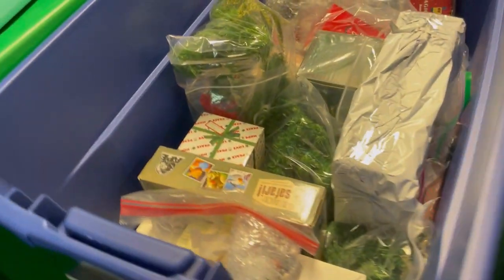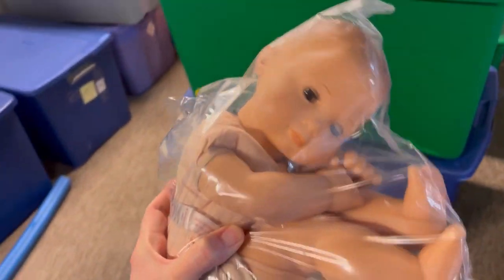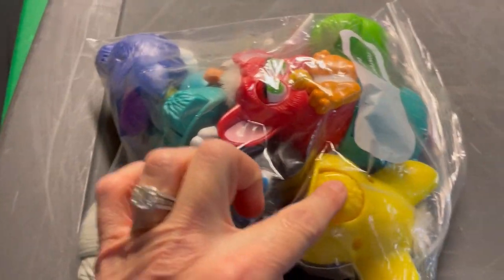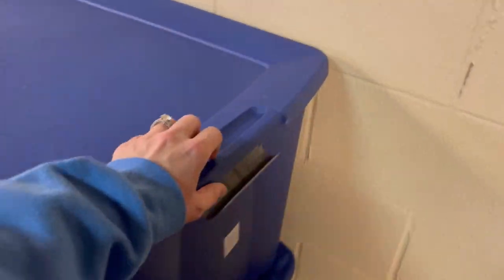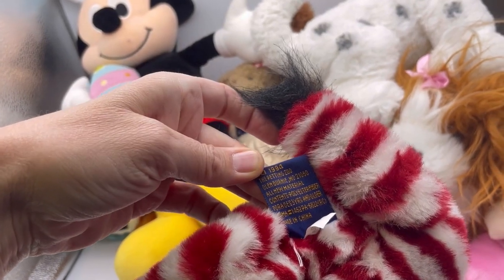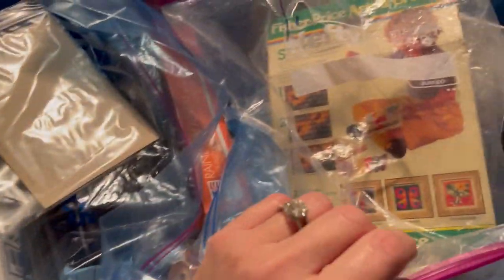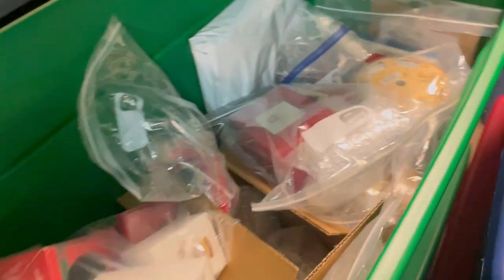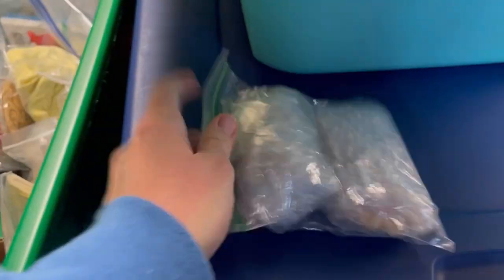Why do I EVEN List These Things? Reseller Vlog What Sold